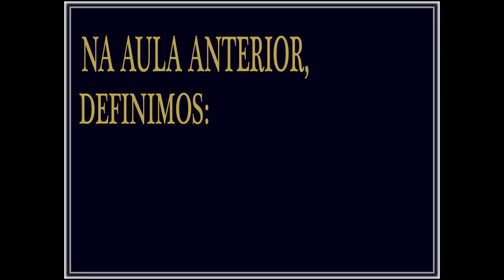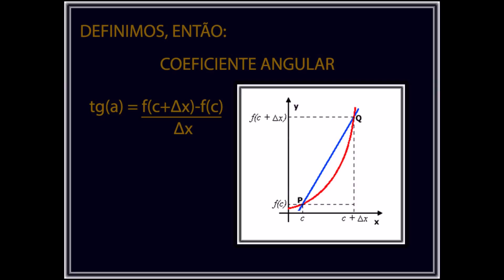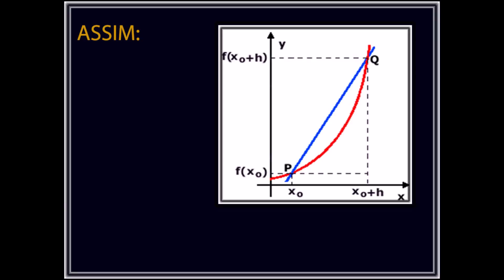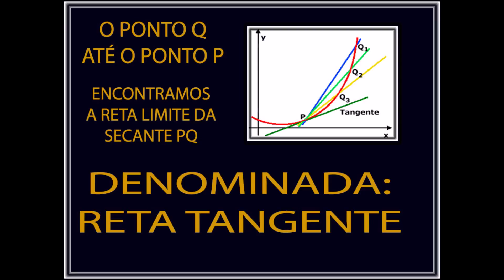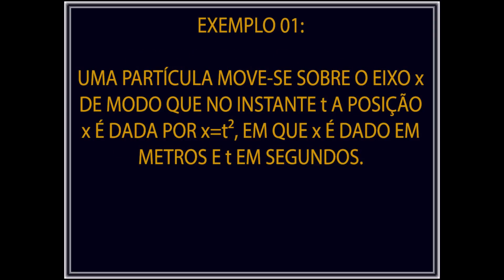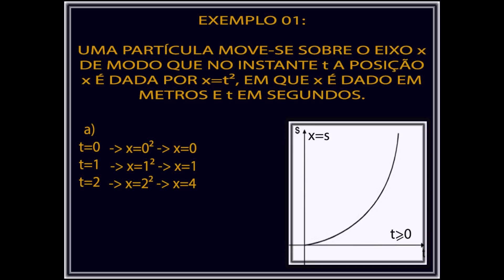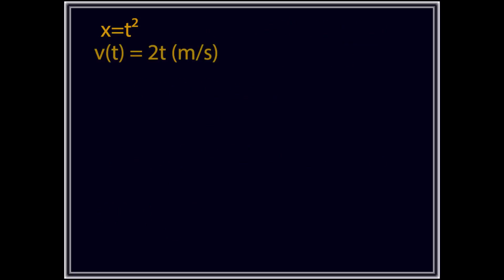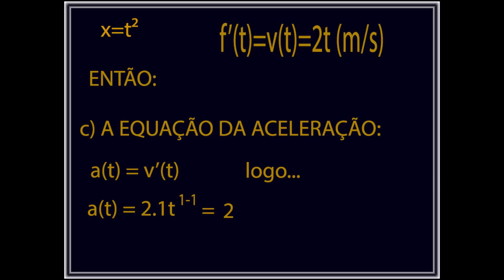AULA 02 - CURSO DE CÁLCULO - ISTO É SÓ PARA LOUCOS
VÍDEO-AULAS DE CÁLCULO DIFERENCIAL E INTEGRAL.
AULA 02 - APLICAÇÕES DA EQUAÇÃO FUNDAMENTAL
PROF. SAMUEL DELMONTE